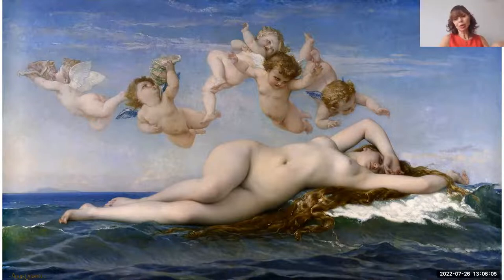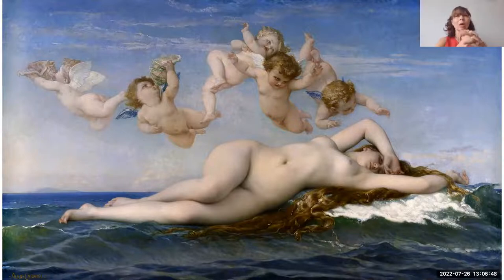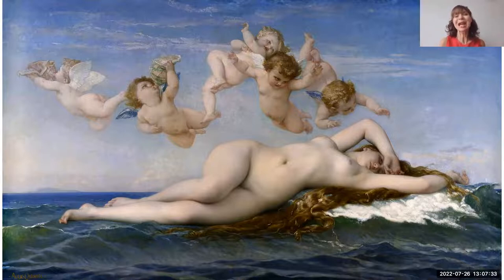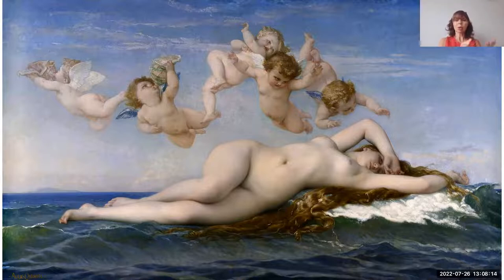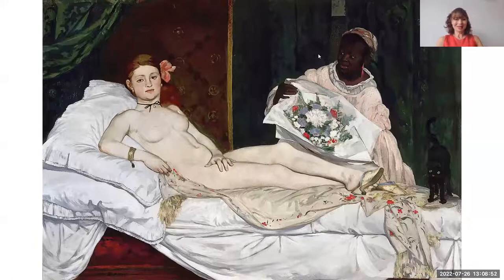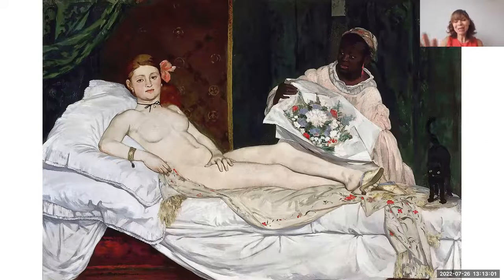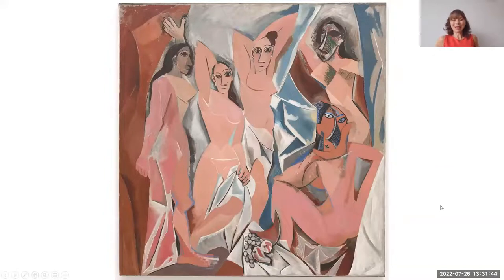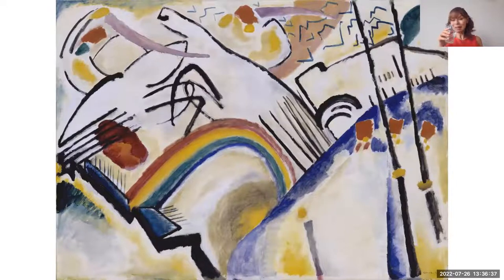Art Quake: How Artists Disrupted the Art World and Changed Art History (7/26/22)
Some of the art from the 19th century onward has disrupted, challenged, and changed what artists do, the definition of art, and its relation to society. Join Susie Hodge in learning about pieces of art that influenced these changes, from artists who defied Victorian cultural rules and scandalizing abstract paintings, to works of protest and conceptual twists, experience the scope of the modern art world.

Susie Hodge MA FRSA is a UK author who has written over 100 books on art, art history, history and artistic techniques. Susie's other activities include lectures, talks and practical workshops, plus television and radio talks and documentaries about art.